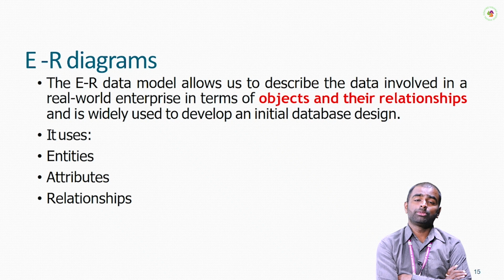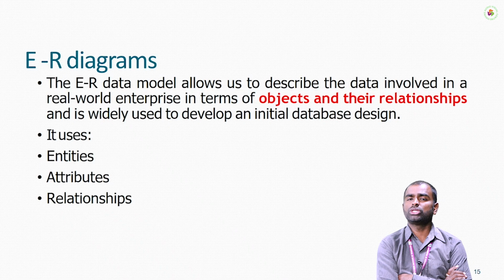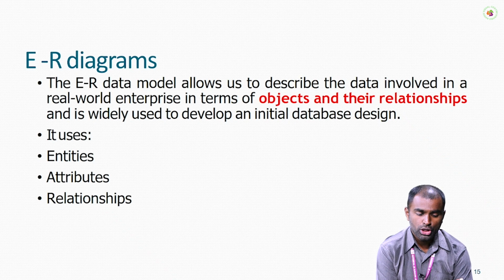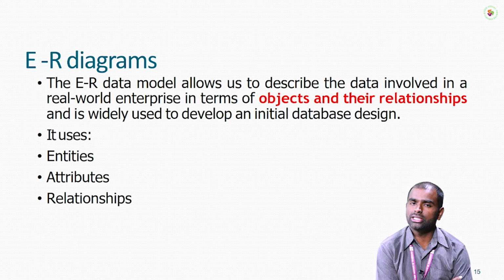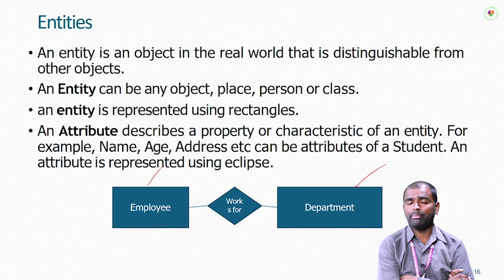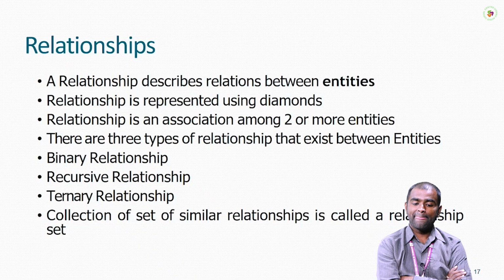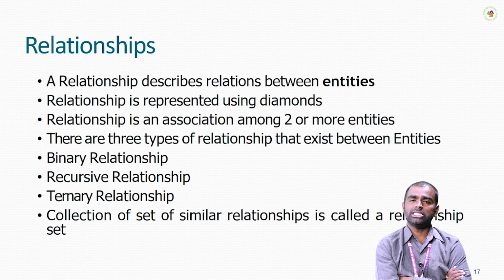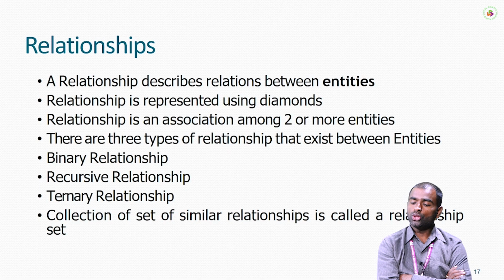ER Diagrams in DBMS by Dr. U Ganesh Naidu